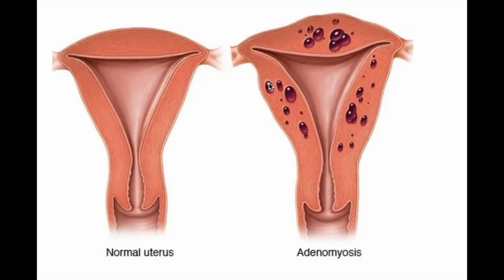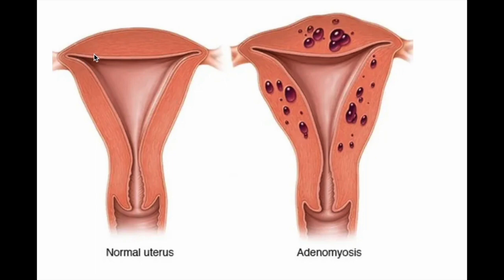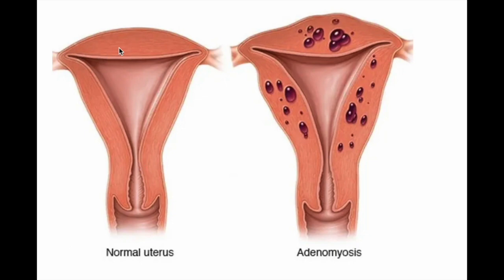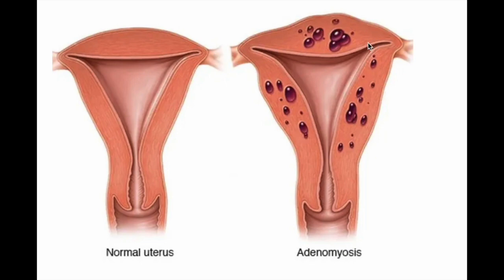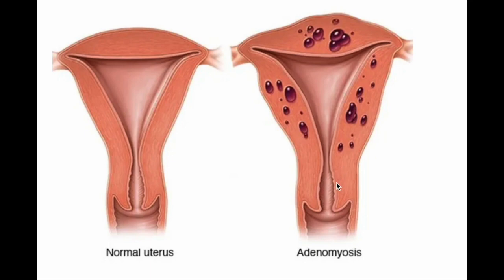What is Adenomyosis?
I had a patient just come in 6 weeks after hysterectomy for adenomyosis who was just so happy she no longer had pain with her exam and was able to have comfortable sex for the first time in years.   Adenomyosis is a caused by growth of the endometrium (the inner lining of the uterus) into the muscular part of the uterus.  It causes heavy, painful bleeding, and often a very tender uterus as well.   In people who do not desire future pregnancies, a minimally invasive hysterectomy is a great option with 100% cure of this issue with quick recovery and very likelihood of complication.